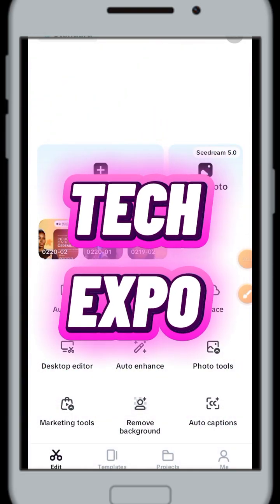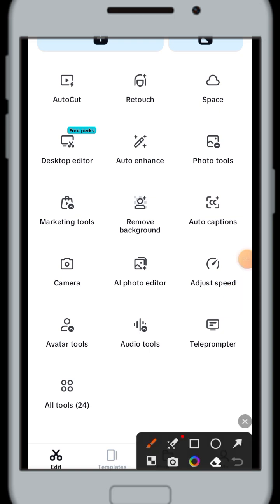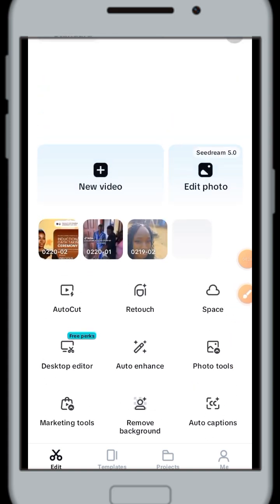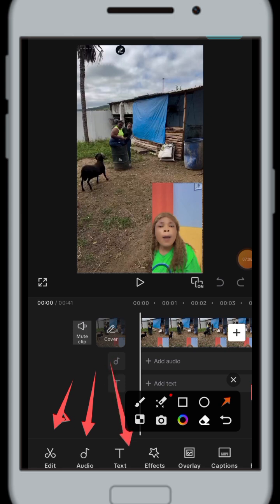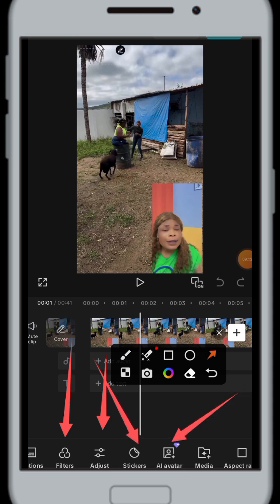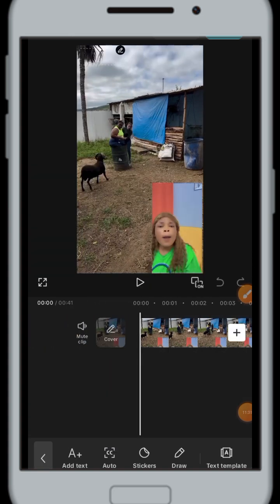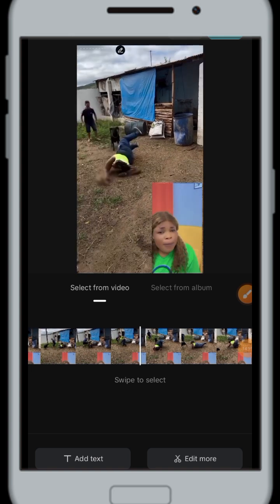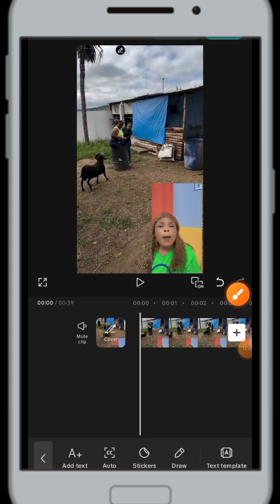Introduction to Capcut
🎬 Introduction to CapCut | Beginner’s Guide to Powerful Video Editing

Welcome to this complete introduction to CapCut — one of the most popular and beginner-friendly video editing apps available today.

In this video, we walk you through the basics of CapCut, explore its powerful features, and show you how to start creating professional-quality videos right from your smartphone or desktop. Whether you're a content creator, student, business owner, or aspiring editor, this tutorial will help you get started quickly and confidently.

📌 What You’ll Learn in This Video:
✅ What is CapCut?

CapCut is a free video editing application developed by ByteDance, the same company behind TikTok. It’s designed to make video editing simple, fast, and accessible for everyone.

CapCut is available on:

Android

iOS

Windows

macOS

✅ Understanding the CapCut Interface

We break down:

The timeline

Media import section

Editing toolbar

Preview window

Export settings

By the end of this section, you’ll feel comfortable navigating the workspace.

✅ Essential Editing Features for Beginners

In this tutorial, we demonstrate how to:

✔ Trim, split, and merge clips
✔ Add music and sound effects
✔ Insert text and animated captions
✔ Apply transitions between scenes
✔ Use filters and color adjustments
✔ Add stickers and visual effects
✔ Adjust speed (slow motion & fast motion)
✔ Export in high quality (HD/4K)

🎨 Advanced Features You Should Know

CapCut also offers powerful tools such as:

Auto captions

Background removal

Keyframe animation

Green screen (chroma key)

AI effects and templates

Motion tracking

These features help creators produce engaging content for platforms like YouTube, Instagram, and TikTok.